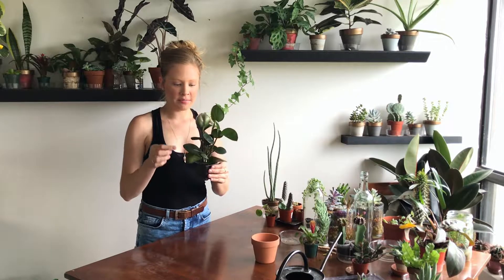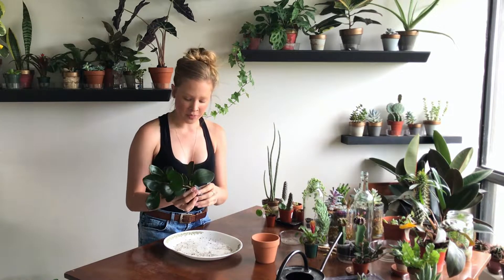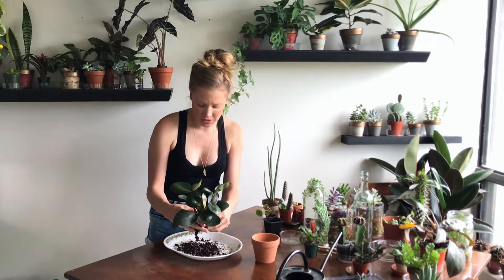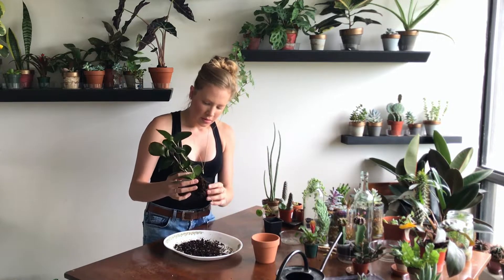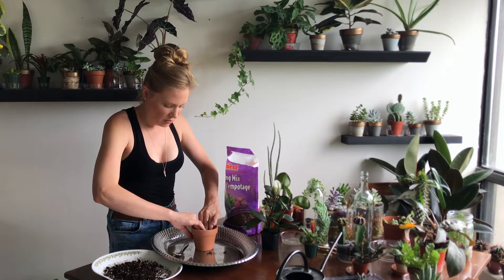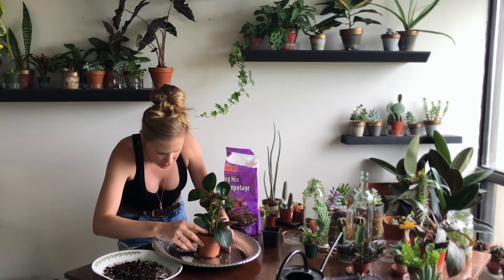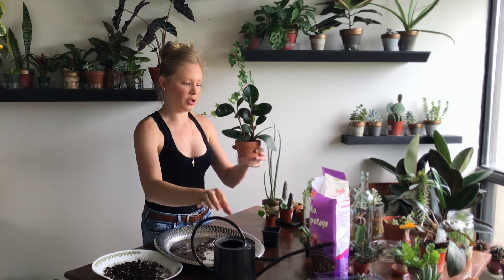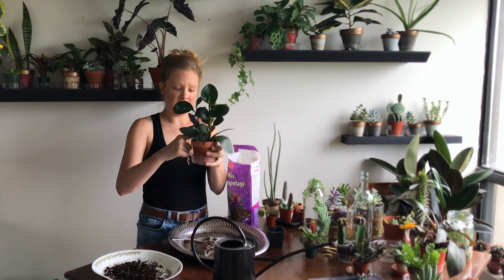How to re-pot a plant (indoors)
Here's a simple and detailed tutorial on how to re-pot a plant.